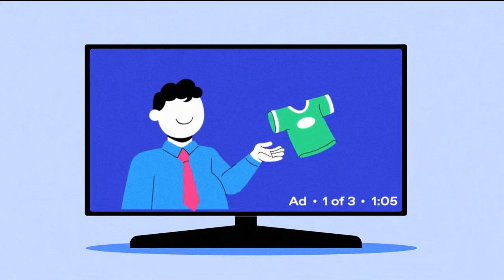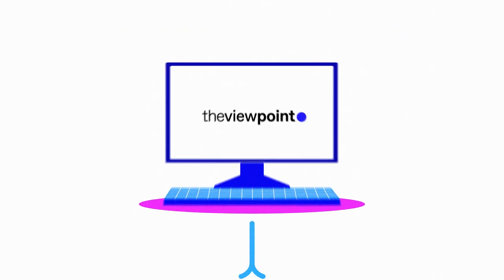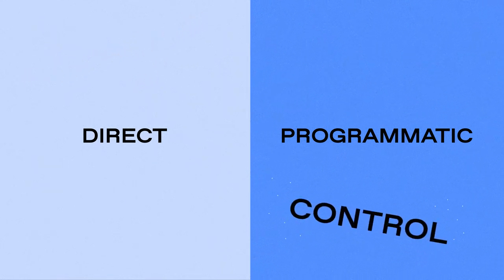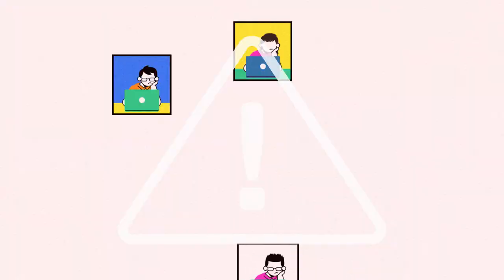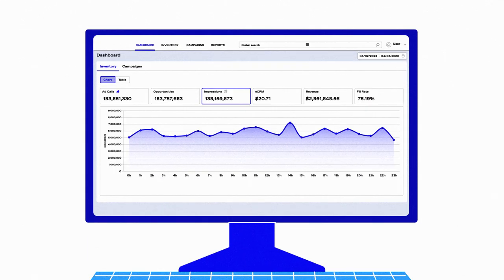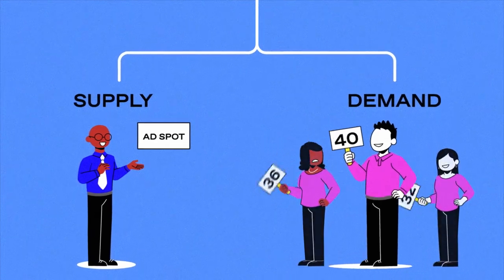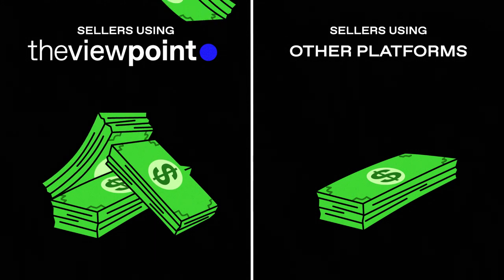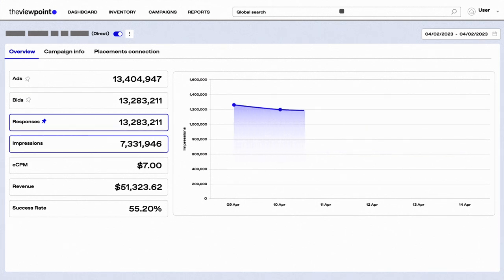Tatari - TheViewPoint - Intro Video